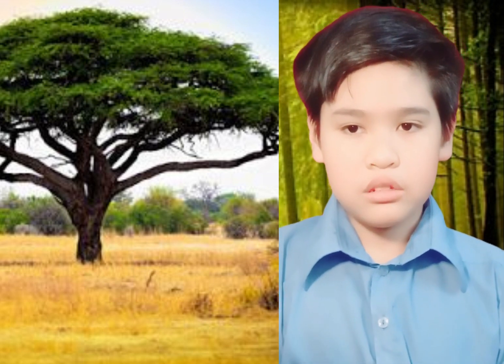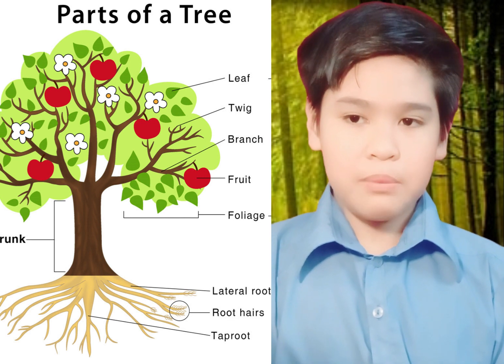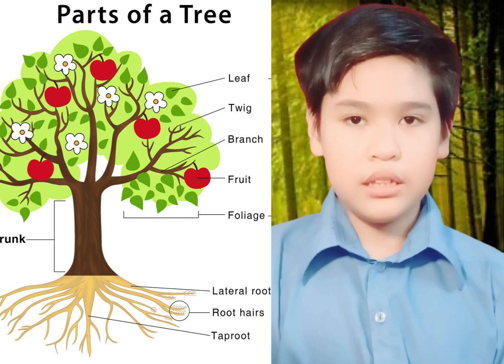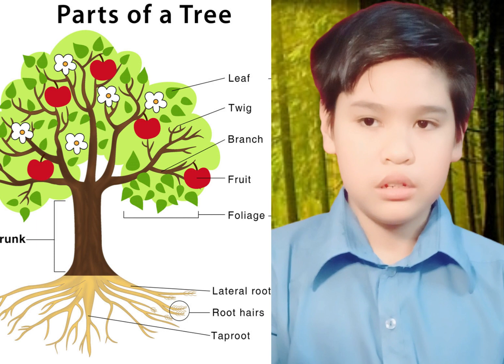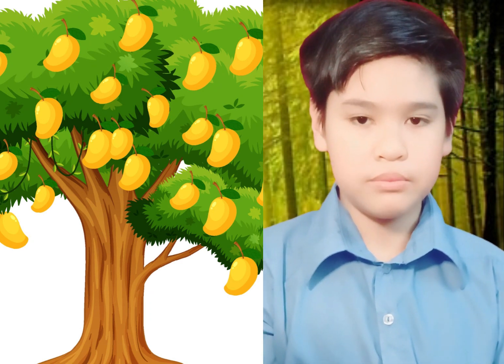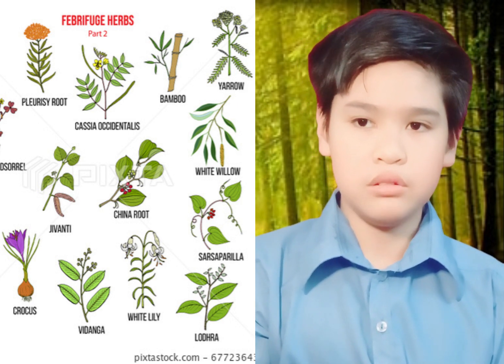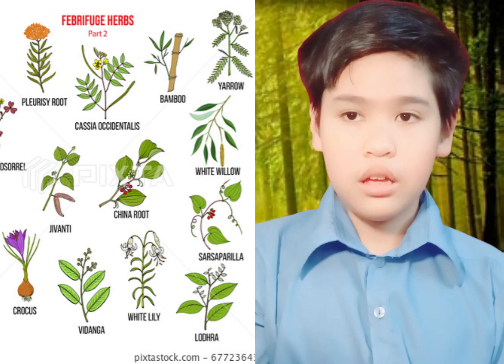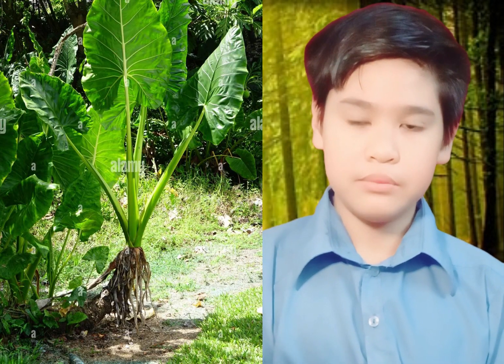Capcut Editting Our First Try For A School Project ❤️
We just want to share the output of a simple school project that we created using the Capcut software. It's Our first time to use some of the features and it was an exciting learning experience